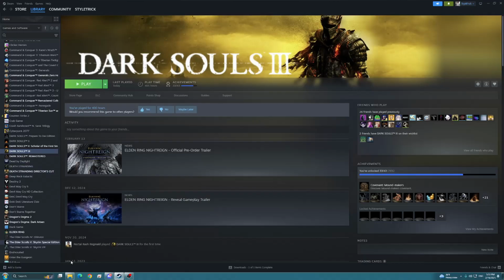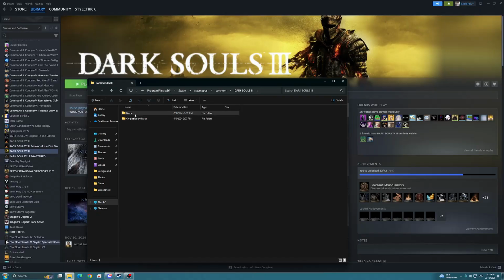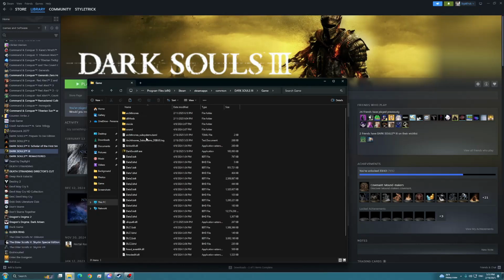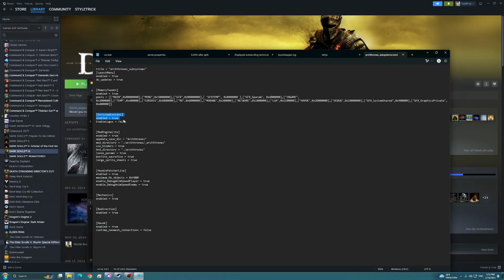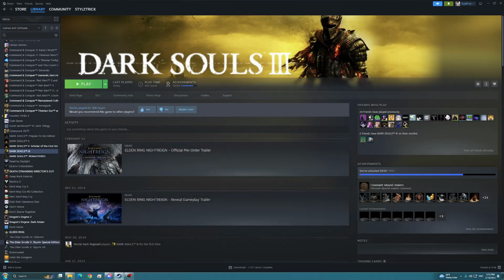CRASH FIX | DARK SOULS 3 ARCHTHRONES MOD CRASH FIX AFTER 1.15.0 DOWNPATCH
This video is to help people still having issues with crashing even after installing the downgraded patch of dark souls 3